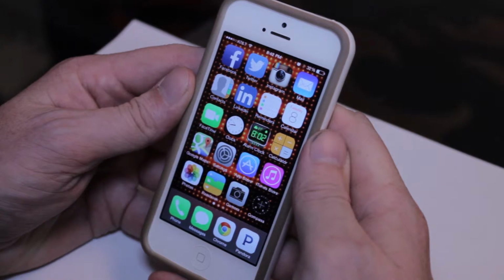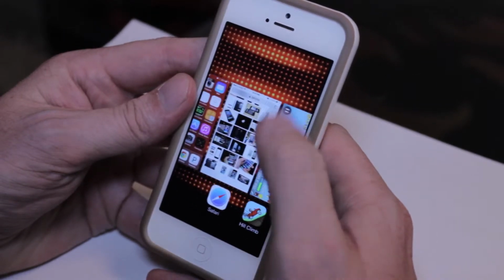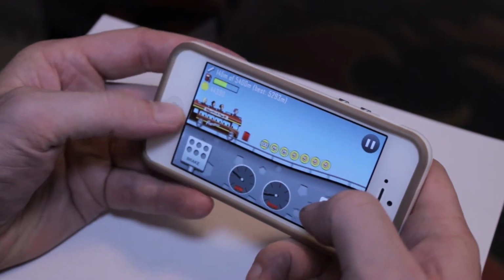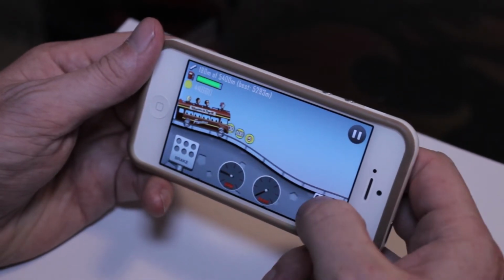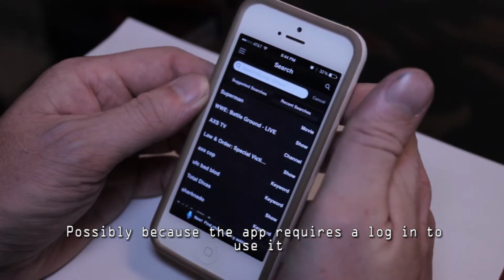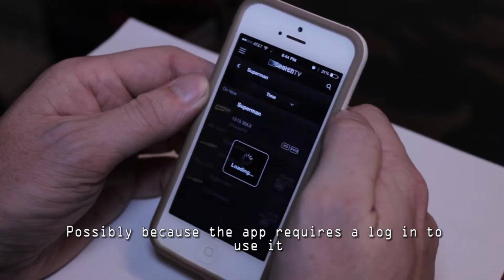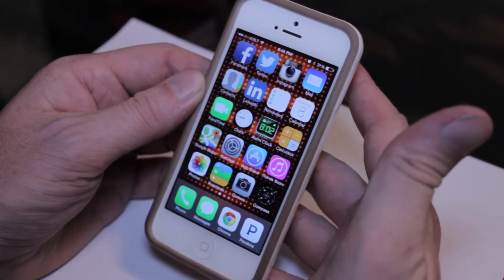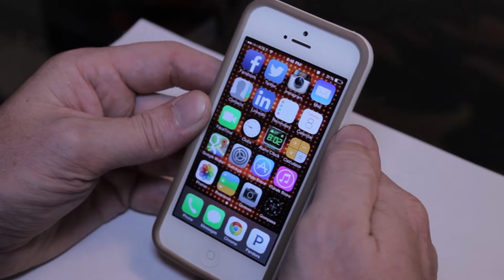My iPhone Show - Multitasking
An intro to using multitasking on the iPhone with iOS 7 for anyone new to the iPhone or not familiar with all the features it has to offer.

Search Facebook for My iPhone Show